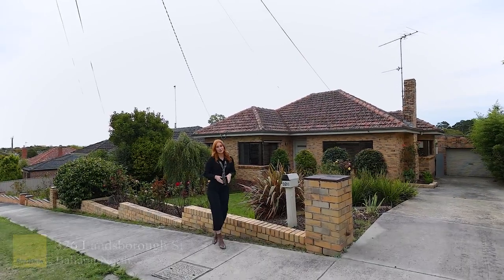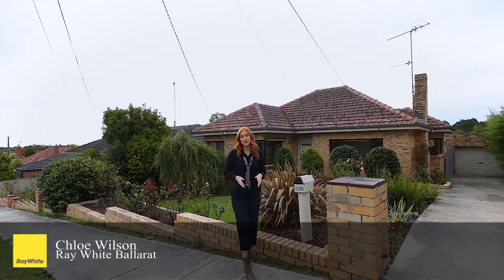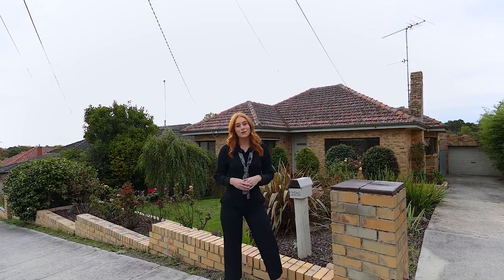326 Landsborough Street, Ballarat North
Astounding First Home Or Investment!

An exceptional opportunity awaits to purchase your first home or add to your investment portfolio in one of Ballarat's most highly sought after locations! This phenomenal home features two great size bedrooms, both with wardrobes and in close proximity to the main bathroom which offers a bath, shower and vanity.

The main living space has an abundance of natural light and boasts a sense of comfort that accompanies the stunning timber flooring that flows throughout the home. Off the living area you will find a spacious dining and kitchen space that offers ample bench and storage space, dishwasher, gas cooktop and electric oven to be enjoyed.

Step outside to an undercover decked alfresco area that is perfect for the entertainers plus a large grassed area perfect for the kids and furry friends. Car accommodation is complete by way of a single car garage with electric roller door in addition to the off street parking in the driveway. Located just minutes to some of Ballarat's best schools, shops and transport options, all whilst being a short drive to the CBD. Contact Will or Chloe to arrange your very own private inspection today!

• Two great size bedrooms with robes
• Stunning timber floorboards
• Centrally heated throughout for the cooler months
• Gas cooktop, dishwasher, oven and ample storage space
• Decked undercover alfresco area, perfect for the entertainers
• Just minutes to local schools, shops and all Ballarat has to offer